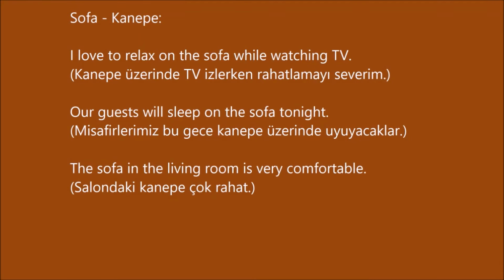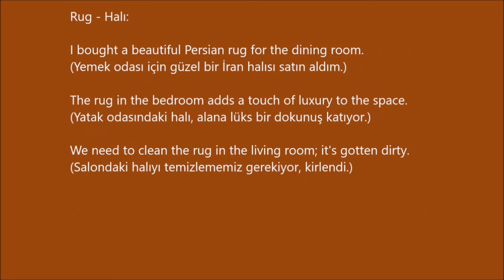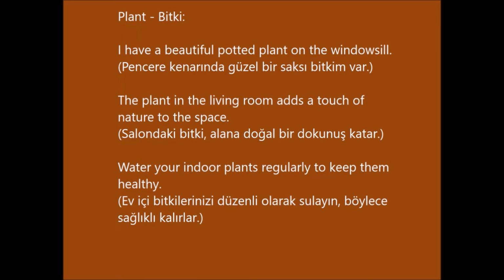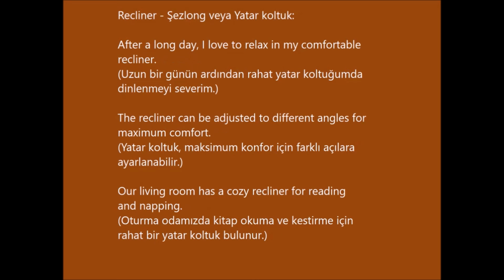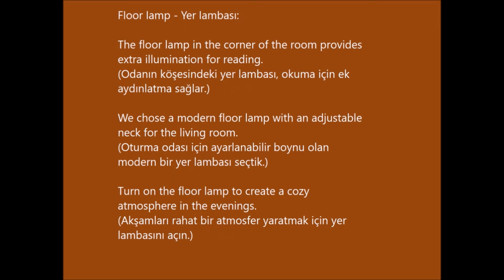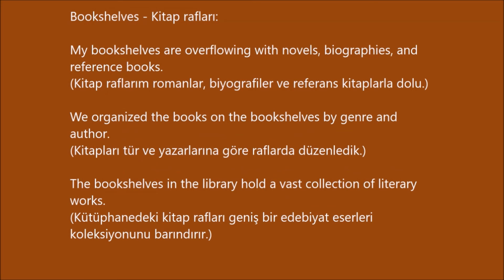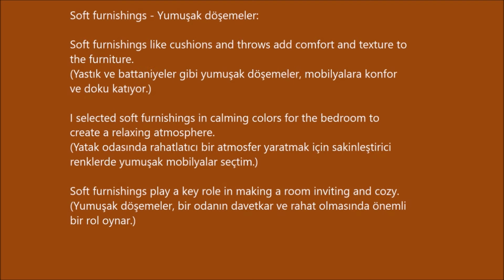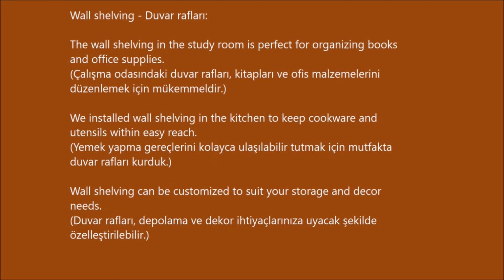50 İNGİLİZCE KELİME LİVİNG ROOM (cümle içinde ve Türkçe anlamlarıyla)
"Merhaba! İngilizce Kelime Ezberle , İngilizce kelimeleri öğrenmeye ve hafızanızı güçlendirmeye odaklanan bir YouTube kanalıdır. Her videomuzda, farklı İngilizce kelimeleri tanıtıyor ve bu kelimeleri cümle içinde kullanarak öğrenmeyi kolaylaştırıyoruz. Dil becerilerinizi geliştirmek, kelime dağarcığınızı genişletmek ve güvenle İngilizce konuşmak istiyorsanız, doğru yerdesiniz. Her gün yeni kelimeler ve örnek cümlelerle sizi desteklemek için buradayız.